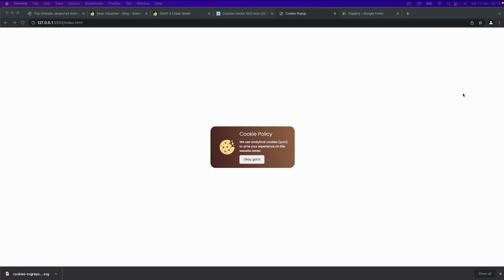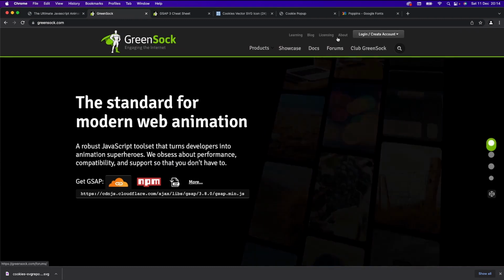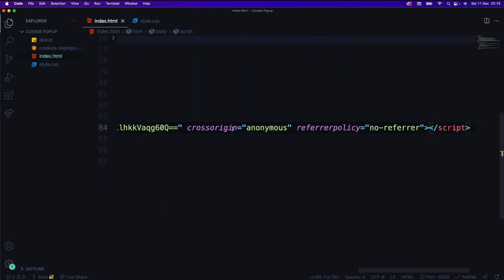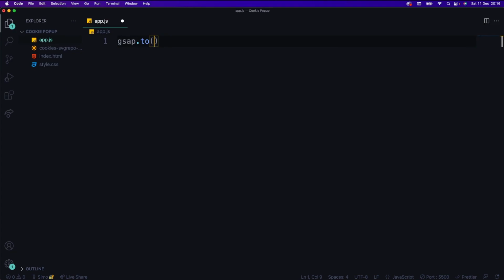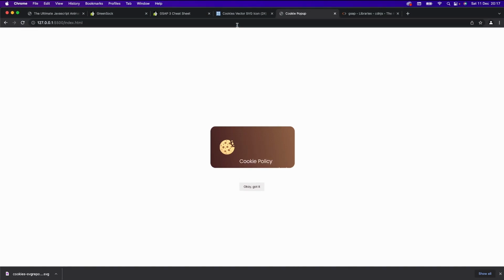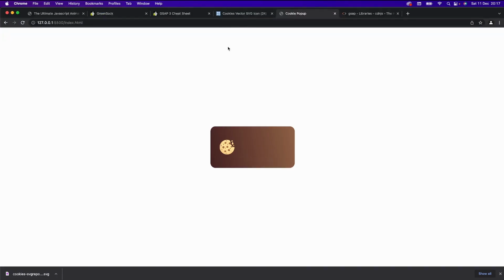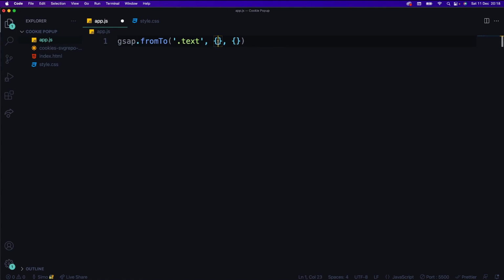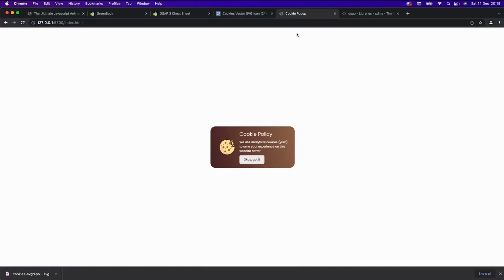Animating Your Cookie Popup with GSAP Library || JS Animation Course Lecture 07